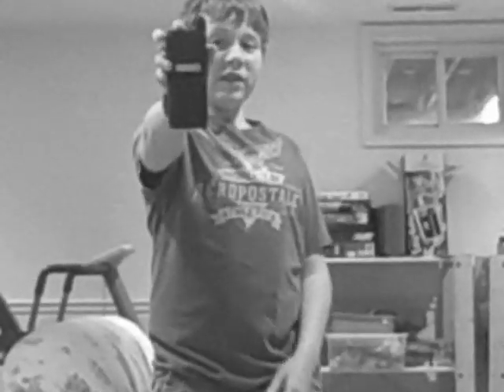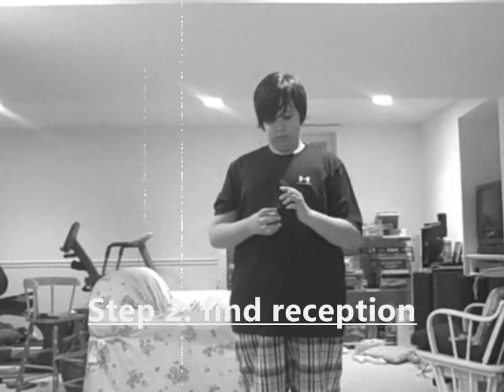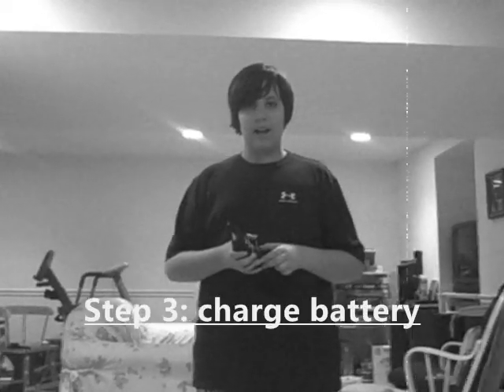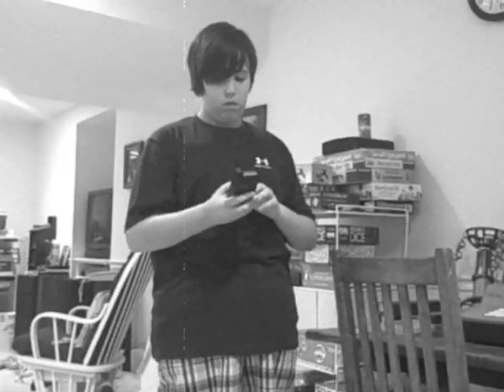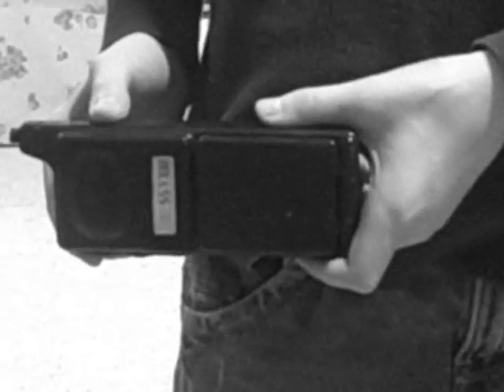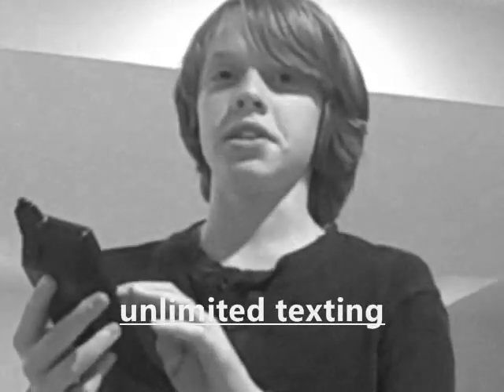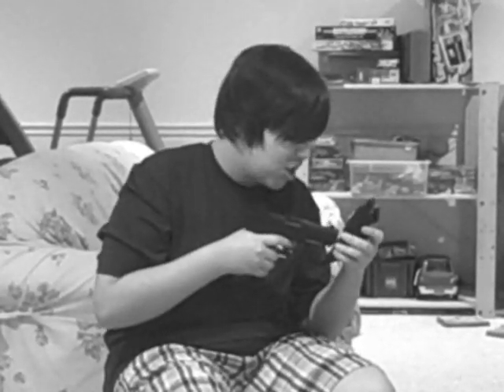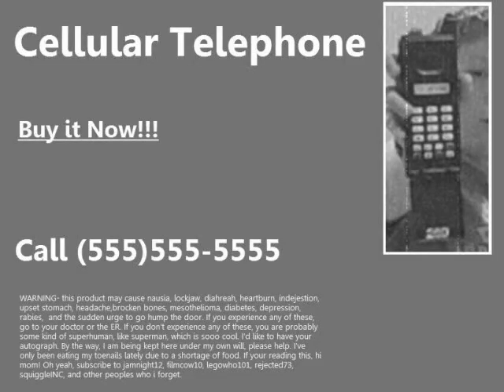Cell Phone Commercial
buy our new "cellular telephone"